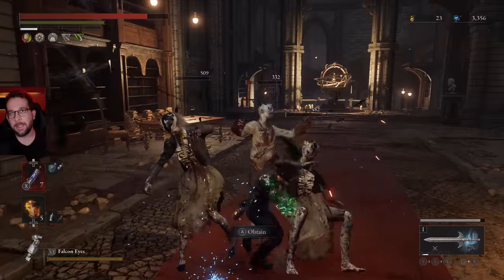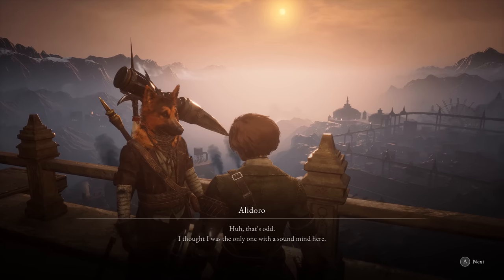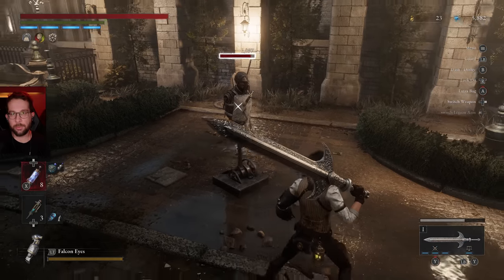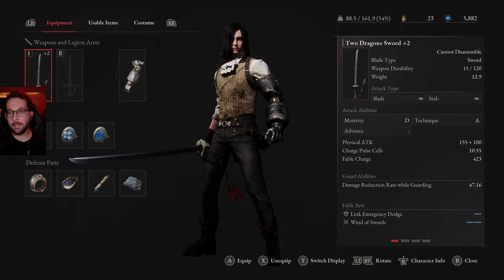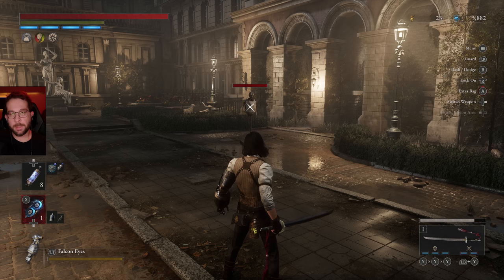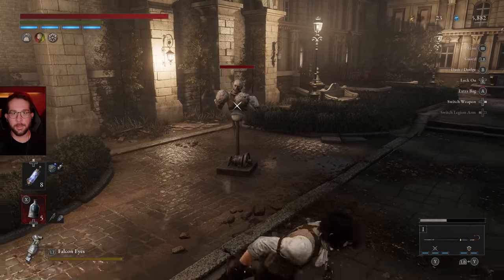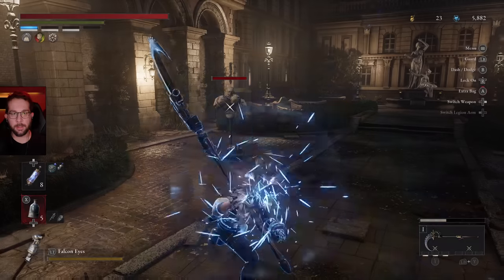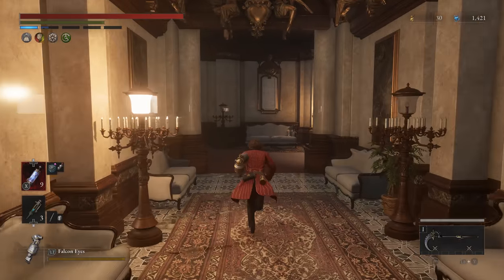LIES OF P | How To Craft Powerful Boss Weapons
Lies Of P gameplay guide, with tips for crafting and using some of the best boss weapons.
This Explains how to find the NPC Alidoro, who trades strong weapons & amulets for rare ergo.

Access provided for free by the publisher. PC gameplay.

00:00 Intro
00:19 Find Alidoro
01:44 Holy Sword Of Ark
03:22 Two Dragons Sword
04:58 Etiquette Umbrella
06:06 Puppet Ripper
07:16 Outro